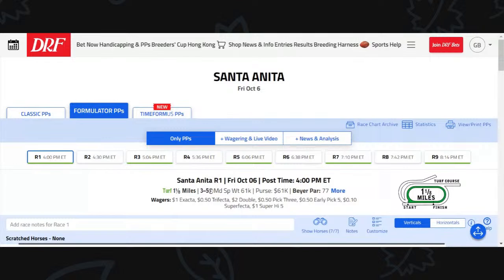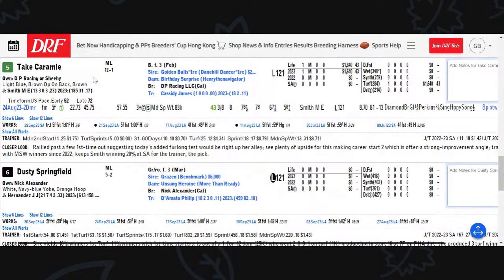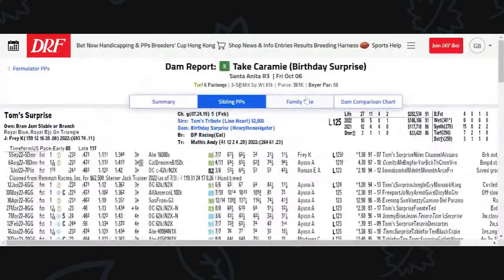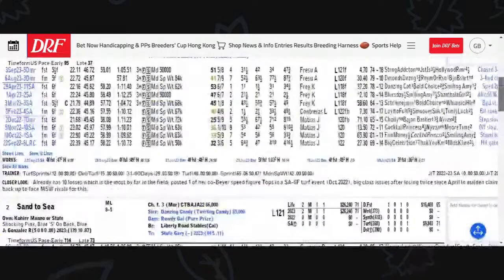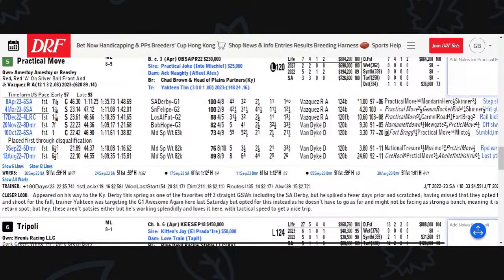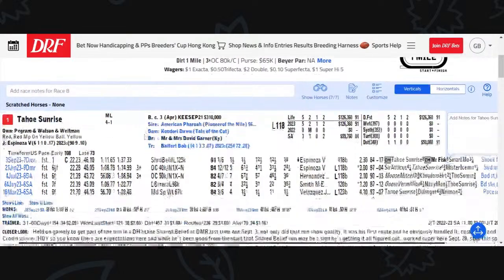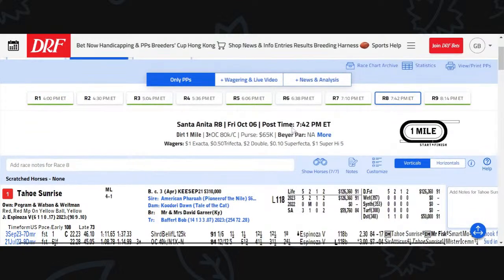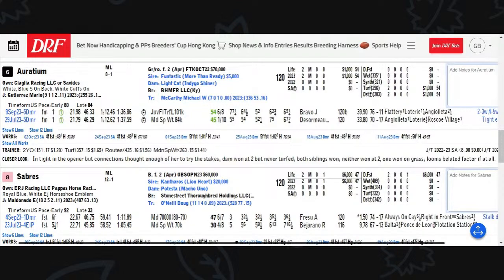Friday 10-6 Santa Anita Best Bets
Friday 10-6 @santaanitapark Best Bets using @DailyRacingForm PPs. Let's see how we can make some $$. You can get DRF PPs for FREE w/ DRF Bets